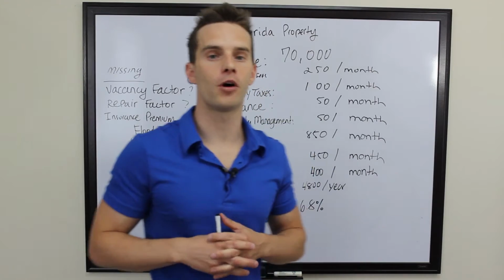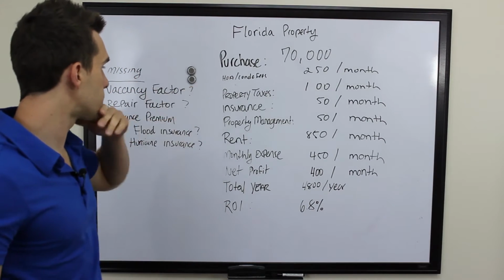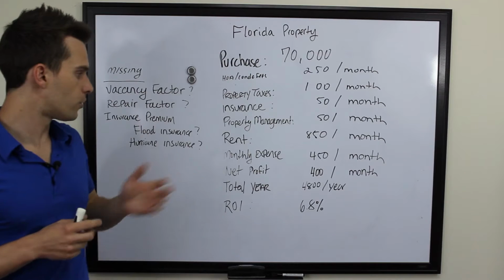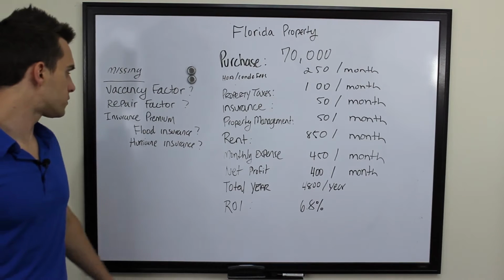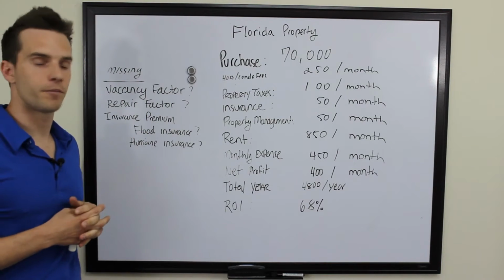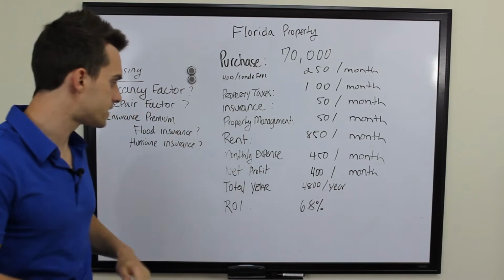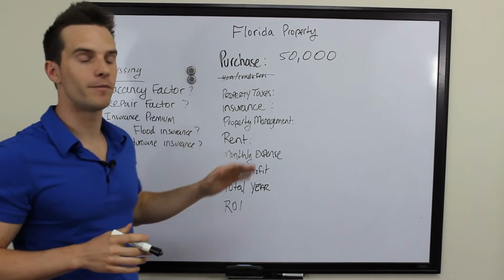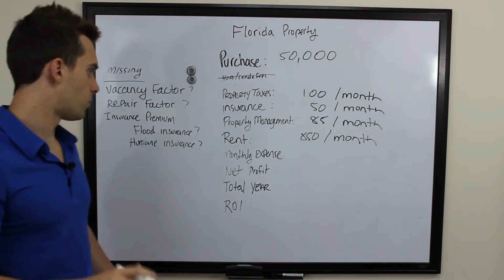Cashflow in The US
How to generate Cash flow in the US.

USFastTrack.ca is Canada's leading expert in High Cash flow properties.  If you're tired of your investment's bringing in low returns if any check our current opportunities at : Our Services and let us show you how we can help you accomplish your financial goals.
 Our main focus is putting more dollars into our investor's pockets without the stress and hard work that goes along with that.

We offer a variety of investment programs all adjusted to your investment needs:

Turn Key programs
Joint Ventures
Private Lender Programs